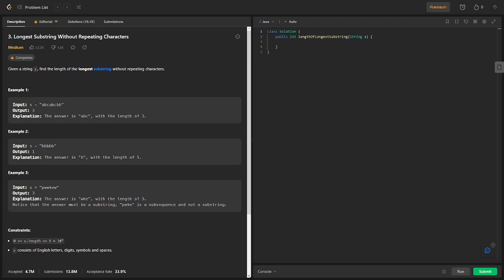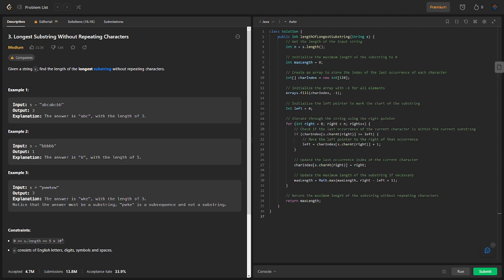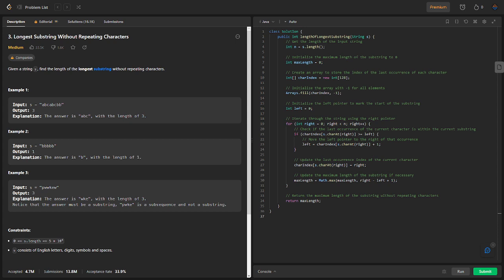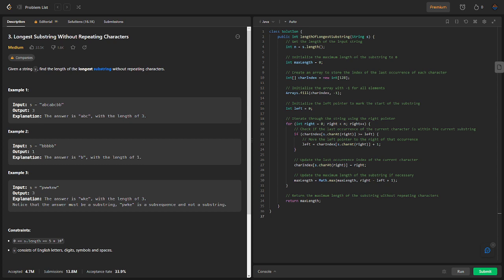Solve Longest Substring Without Repeating Characters in Java | LeetCode #3, Step-by-Step Solution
Join us in this comprehensive tutorial where we explore a Java solution to find the length of the longest substring without repeating characters. We provide a line-by-line breakdown of the code, explaining the purpose and significance of each line. Learn how to efficiently track the last occurrence of each character, update the left pointer to maintain a valid substring, and calculate the maximum length. Whether you're a beginner or an experienced programmer, this video will enhance your understanding of string manipulation and problem-solving skills.